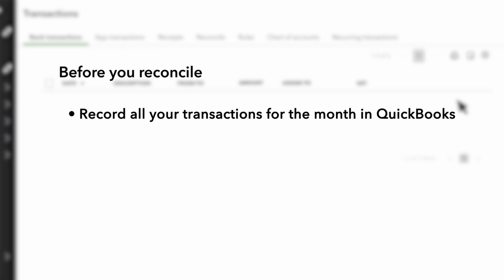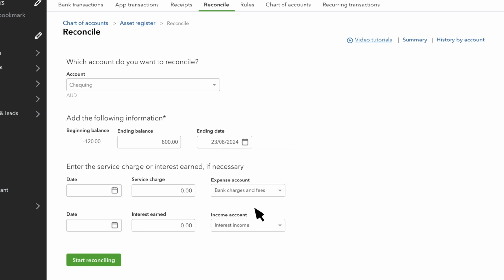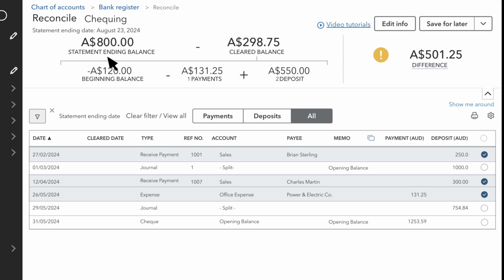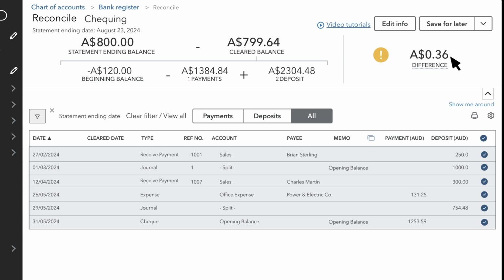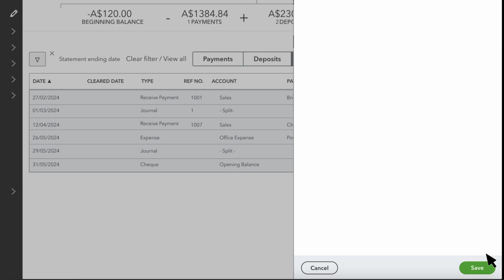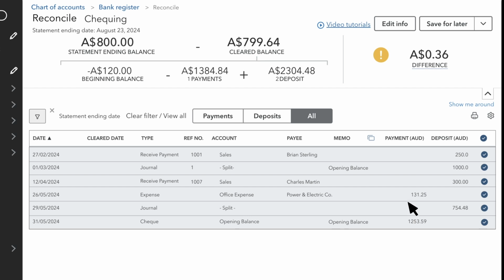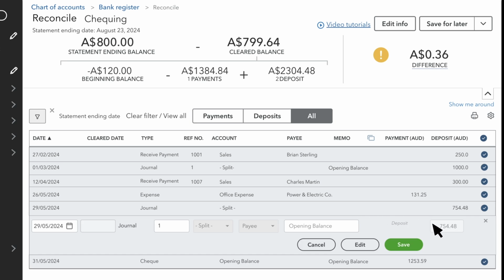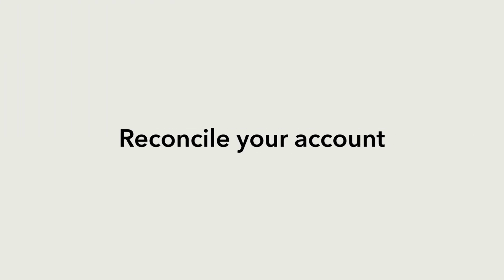How to reconcile an account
Learn how to reconcile an account in QuickBooks Online Advanced.